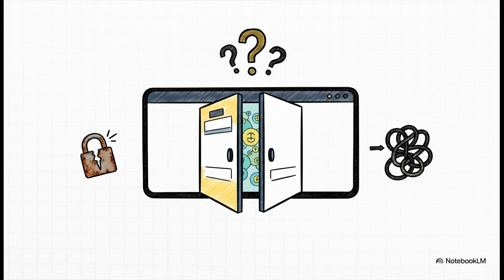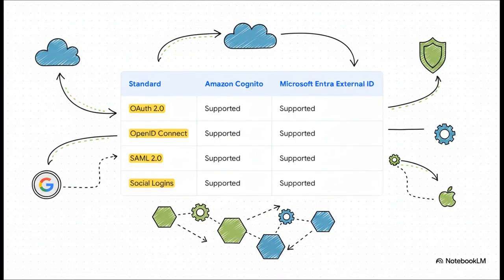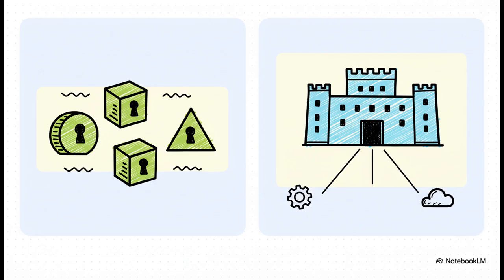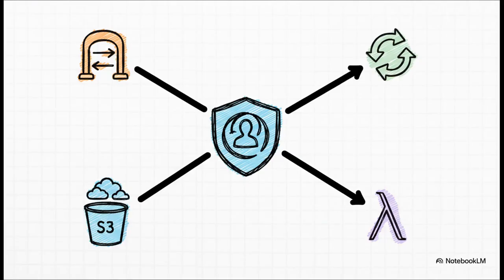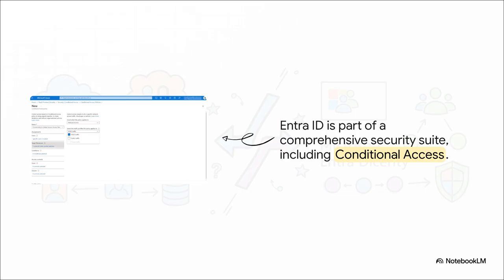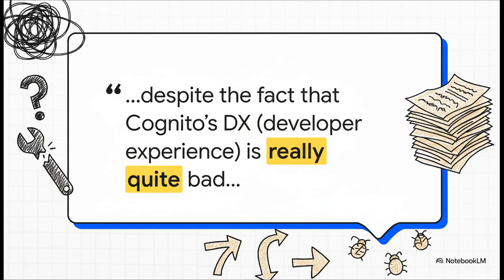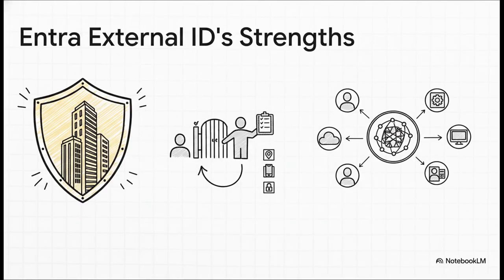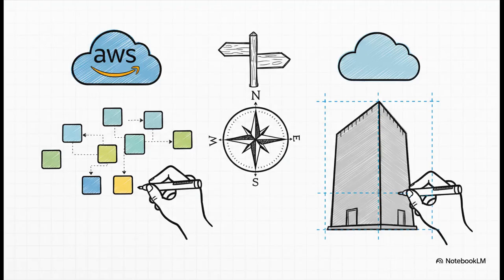Amazon Cognito vs Microsoft Entra External ID (CIAM)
Choosing the right Customer Identity and Access Management (CIAM) solution is a critical decision for any modern application. This video provides a deep dive comparison between Amazon Cognito and Microsoft Entra External ID (the next-generation evolution of Azure AD B2C) to help you decide which platform fits your architecture.

What’s Covered in This Video:
Core Architecture: How Cognito User Pools differ from Entra’s tenant-based CIAM model.

Developer Experience: Comparing SDK support, documentation, and ease of integration for web and mobile apps.

Security & Compliance: A breakdown of MFA options, adaptive authentication, and regional compliance certifications (SOC2, ISO, HIPAA).

Identity Federation: Supporting social logins (Google, Facebook, Apple) and enterprise providers via SAML and OIDC.

Pricing Structure: Understanding the "Monthly Active User" (MAU) model and where hidden costs might hide.

The "Ecosystem" Factor: Why AWS-native teams often stick with Cognito while Microsoft-heavy organizations are moving toward Entra External ID.

Key Comparison Points:
Amazon Cognito: Known for its deep integration with AWS services like Lambda (for custom triggers) and IAM. Best for lean teams already building on AWS.

Microsoft Entra External ID: Offers a more modern, "native" feel for external users within the Microsoft ecosystem, with robust security features inherited from Entra ID (Azure AD).